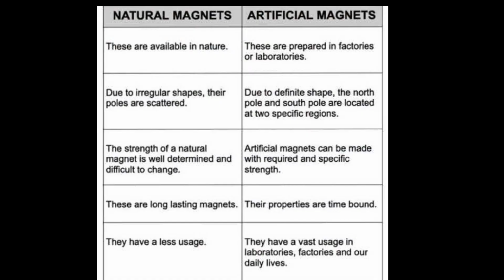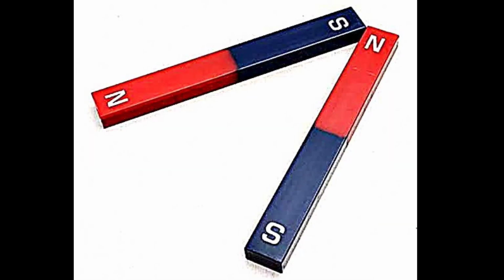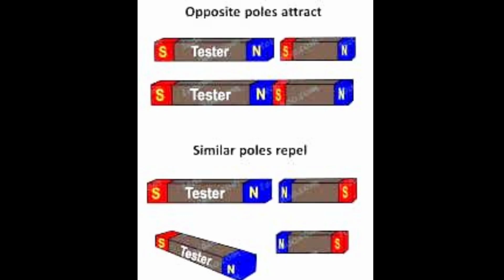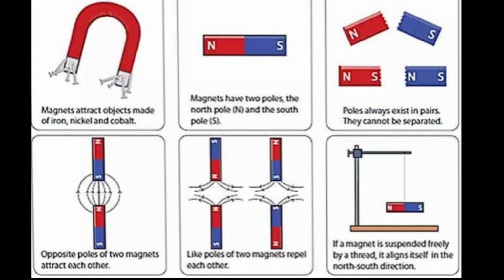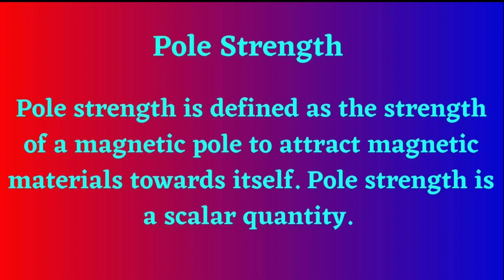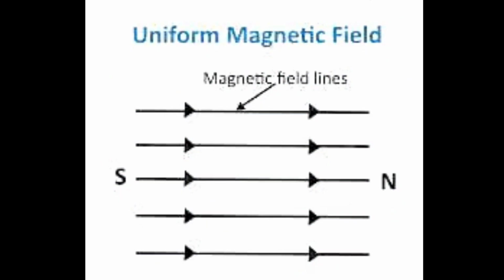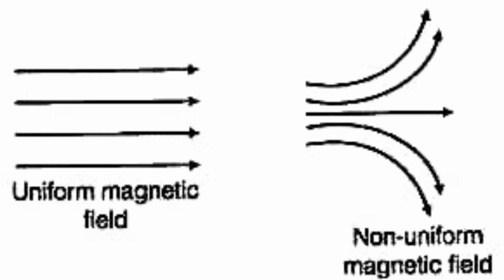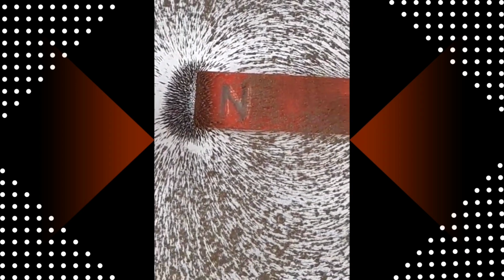Magnetism and matter class 12 jee; pole strength and magnetic moment; properties of magnets-16;